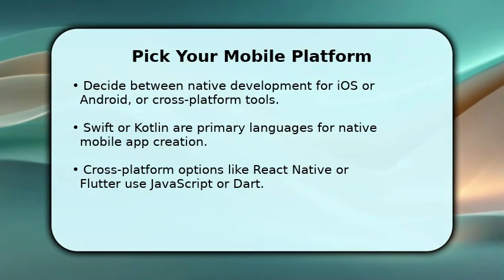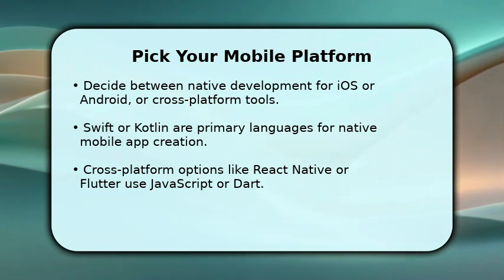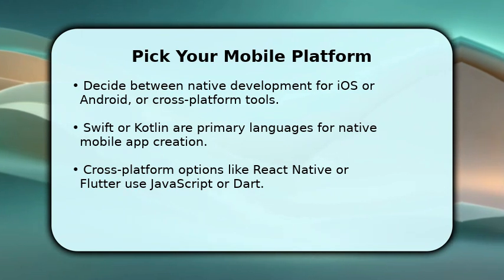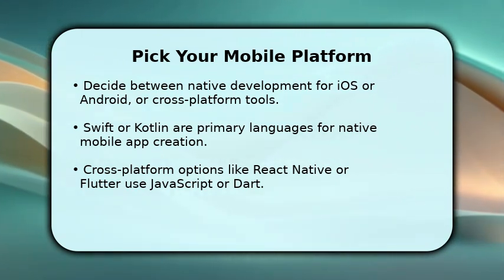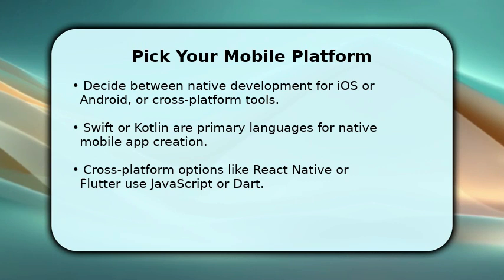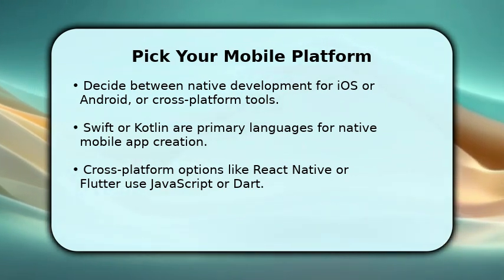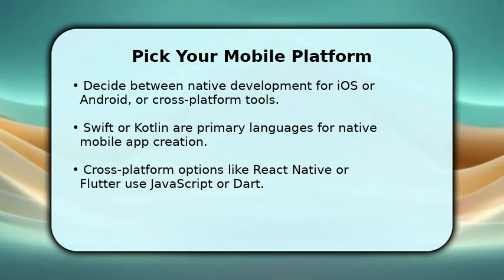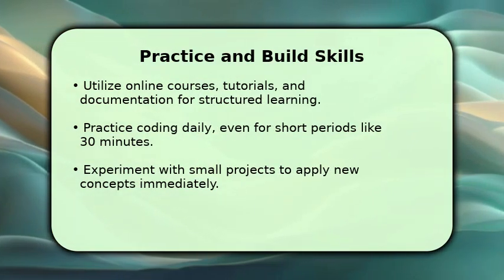How to Learn Programming in Mobile - Easy Guide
Are you interested in learning programming but don't know where to start? This video provides a step-by-step guide on how to learn programming using your mobile device. From downloading the right apps to creating your first code, we'll cover everything you need to get started.

learn programming in mobile, mobile programming tutorials, programming for beginners, how to start coding on phone, best mobile apps for learning programming, easy guide to programming, mobile development courses, programming on the go, coding with mobile devices